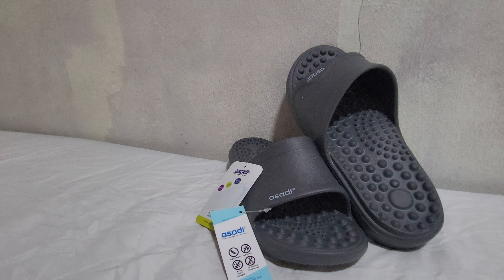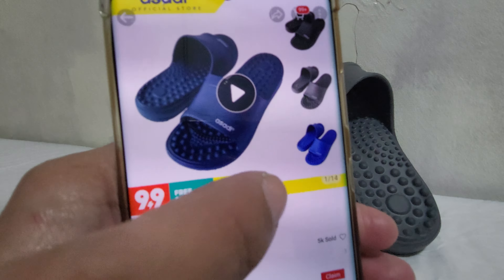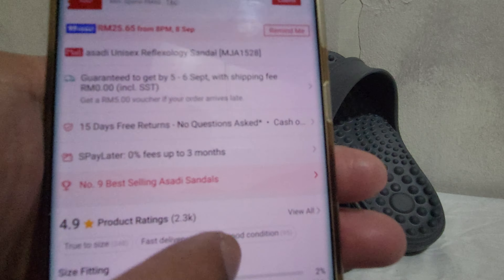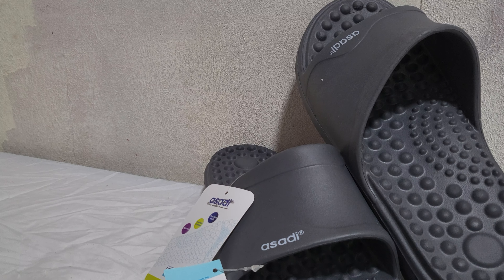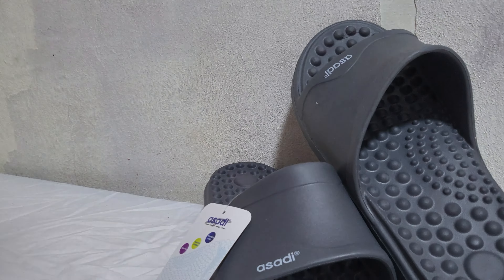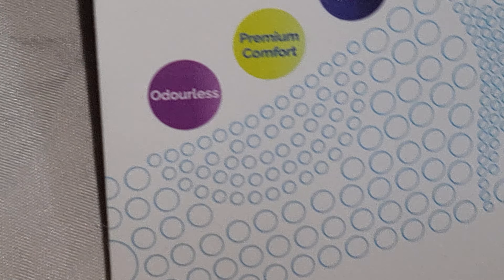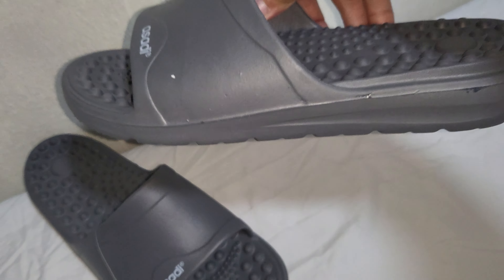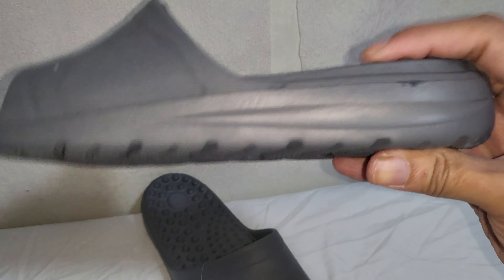[4K] ASADI UNISEX REFLEXOLOGY SANDAL MJA1528 UNBOXING DIORSHAARI 29SEP2024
[4K] ASADI UNISEX REFLEXOLOGY SANDAL MJA1528 UNBOXING DIORSHAARI 04SEP2024

Dior .
YouTube.com/dorentertainment
Youtube.com/maisondornetwork
Instagram.com/MaisonDorNetwork
Youtube.com/Maison_Dor